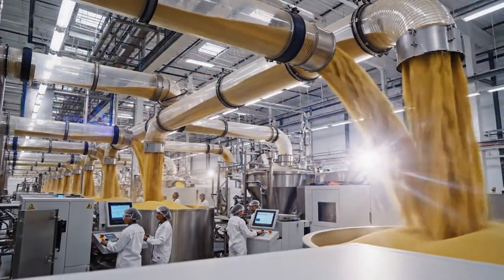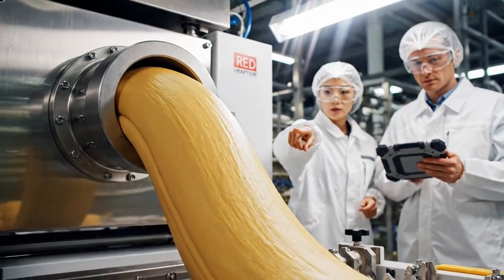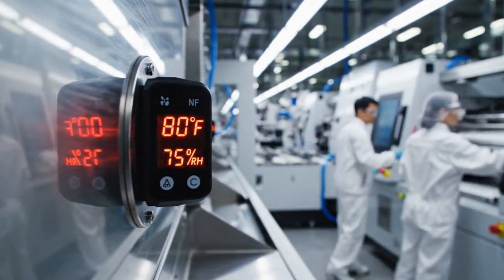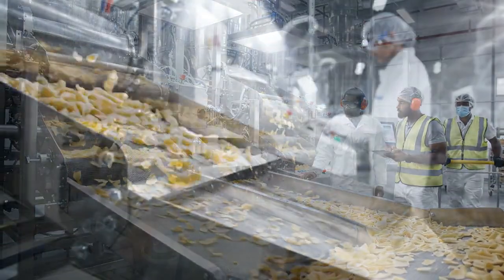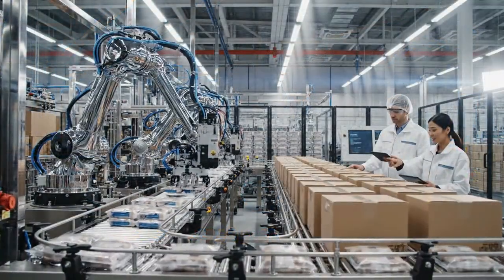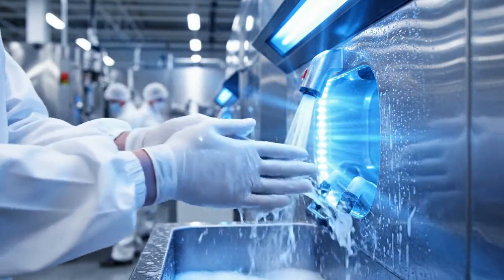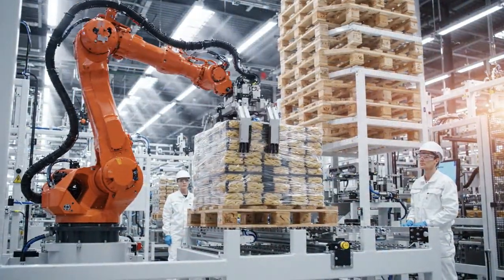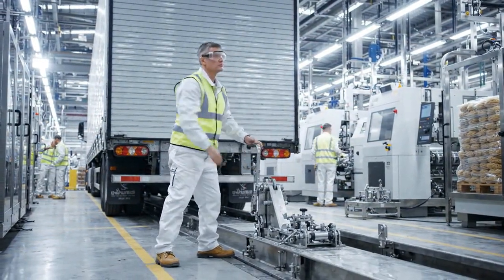Inside the Breathtaking $200M Pasta Factory: 1,000,000 Bags a Day! | Full Automated Process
🍝 How Millions of Pasta Bags Are Made Every Day — Inside the World's Most Advanced Pasta Factory 🍝

Discover the incredible journey inside one of the world's most advanced pasta production facilities. Watch as cutting-edge AI-driven machinery transforms pure golden semolina wheat into perfectly formed and dried pasta shapes through a fully automated production line. From massive dough mixers to precision bronze die extruders, every stage is a masterpiece of modern engineering.

🔬 What You'll See:
• Bulk semolina wheat arrival and pneumatic silo storage
• Precision water-to-flour hydration and vacuum mixing
• High-pressure bronze die extrusion for authentic texture
• Specialized die stations for penne, spaghetti, and fusilli
• Controlled pre-drying and multi-stage drying tunnels
• Mechanical sorting and sifting for perfect shape uniformity
• High-speed vertical form-fill-seal packaging
• Robotic case packing and autonomous palletizing
• Massive climate-controlled warehouse operations
• The complete 24/7 automated production cycle

📌 Chapters:
0:00 — The Hook (Mesmerizing Action)
0:32 — Raw Material Arrival & Silos
2:08 — Cleaning & Semolina Preparation
3:52 — Massive Dough Mixing & Hydration
5:36 — High-Pressure Bronze Die Extrusion
7:12 — Forming the Perfect Pasta Shapes
8:48 — Multi-Stage Drying & Curing Tunnels
10:24 — Quality Inspection & Sifting
12:08 — High-Speed Automated Packaging
13:44 — Robotic Boxing & Palletizing
15:20 — Warehouse & Autonomous Logistics
17:04 — Night Shift & Master Control Room
18:40 — Grand Finale: The Golden River

⚠️ This video was created using advanced AI technology for educational and entertainment purposes. Some visuals and narration are AI-generated.

👍 Like if you watched till the end & comment: "Which pasta shape is your favorite?"